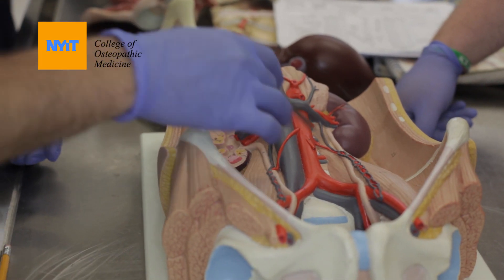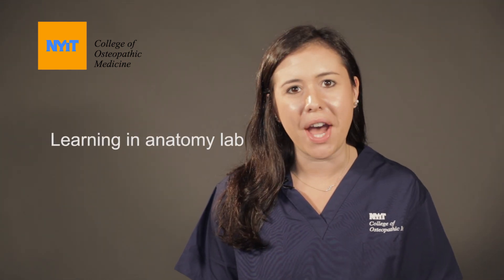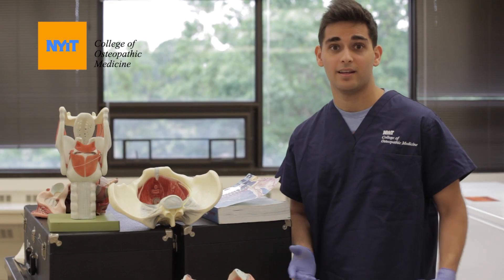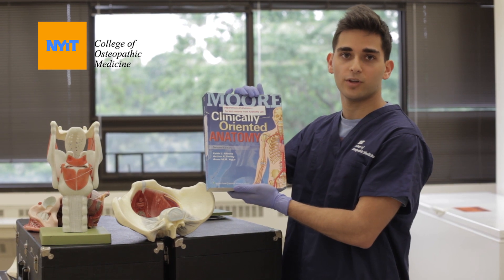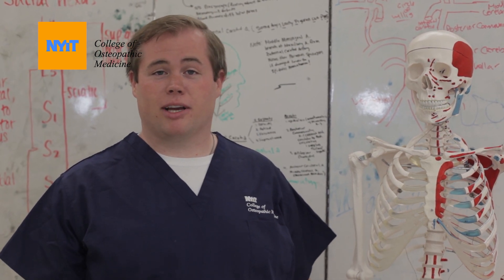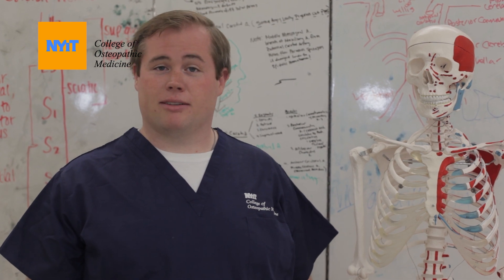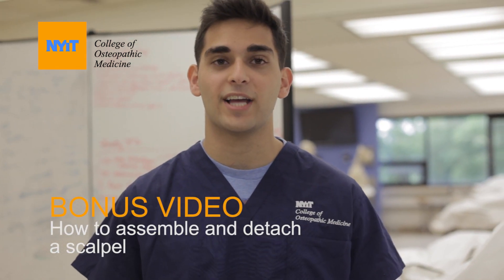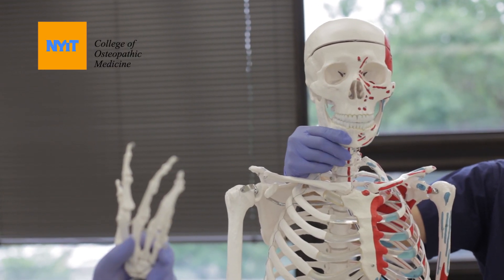Gross Anatomy Advice from NYITCOM Medical Students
As you get ready for Medical School, the Anatomy lab may not be a familiar learning space.  Get advice from NYITCOM medical students to help you prepare for the Anatomy lab.